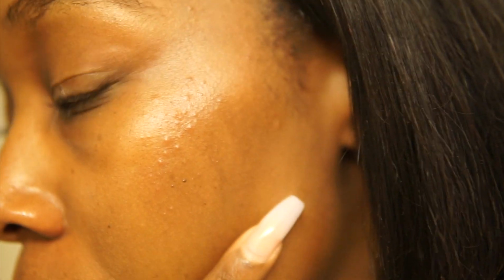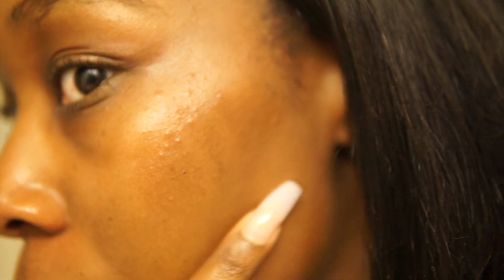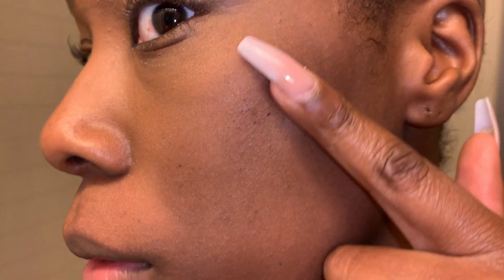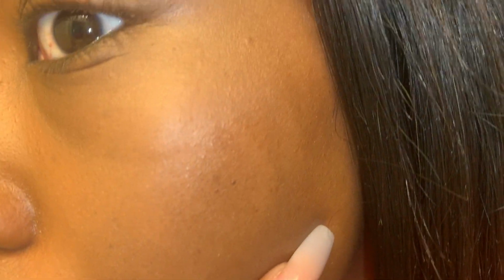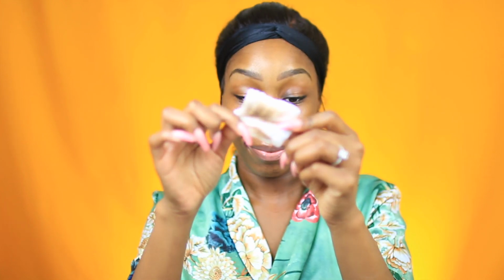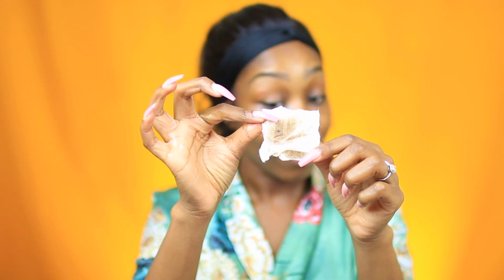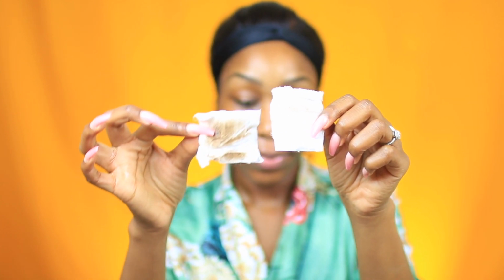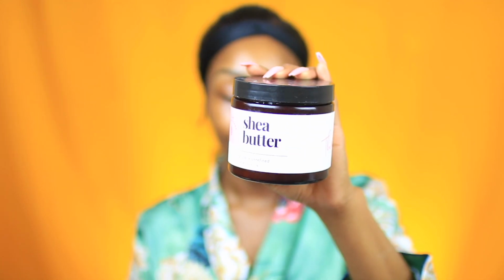DIY: HOW TO GET RID OF ACNE, BUMPS AND TEXTURED SKIN FAST IN 4 DAYS !!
Here's what I did to clear my acne, bumps and texture in fast! Took me 4 days to see clear smooth skin!
✗ Products:
Paula's Choice BHA Liquid Exfoliant

Tend Skin (The Skincare Solution)

Shea Butter

Witch Hazel
✗ Amazon Store to find my skincare must haves:
@essie.michelle on Instagram